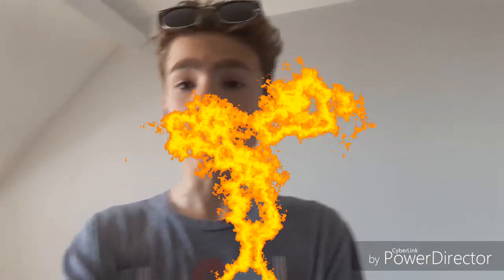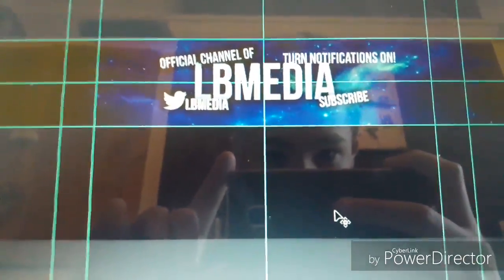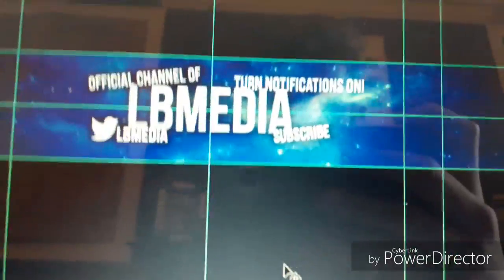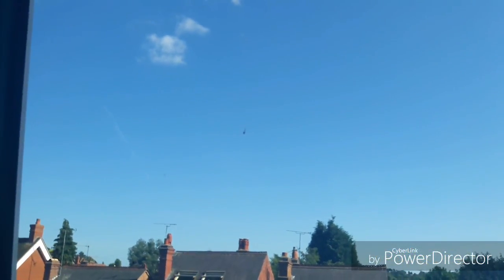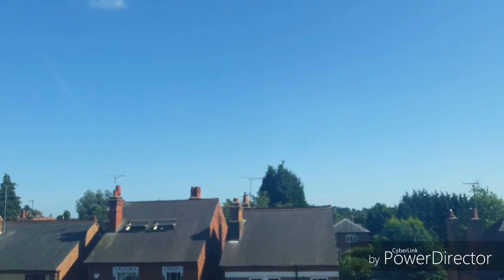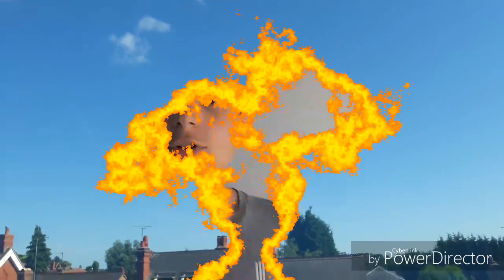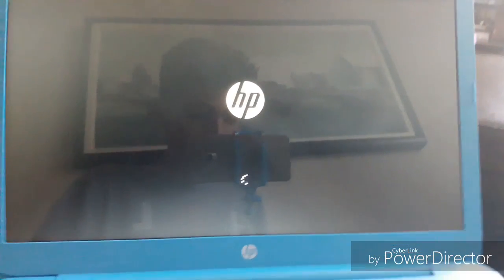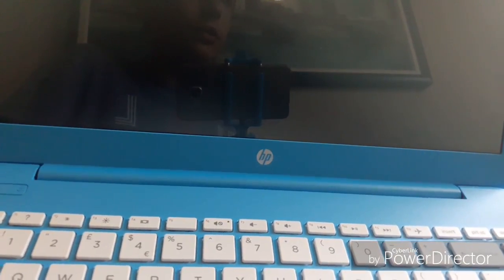NEW LAPTOP! VLOG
15 likes!